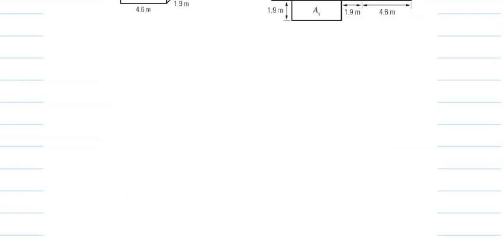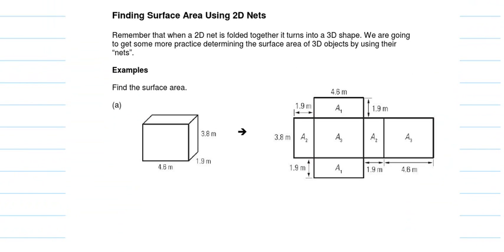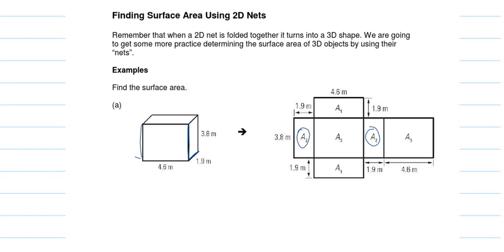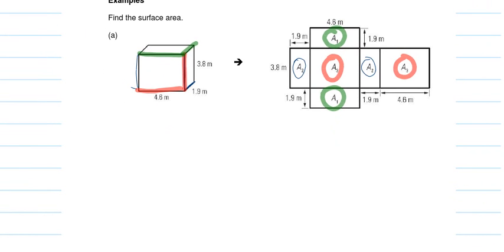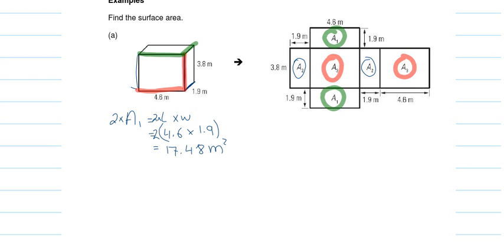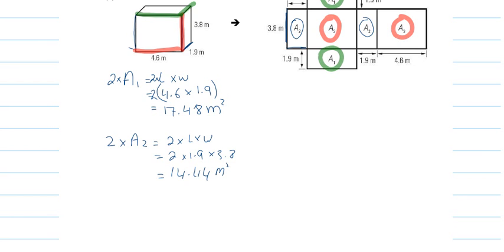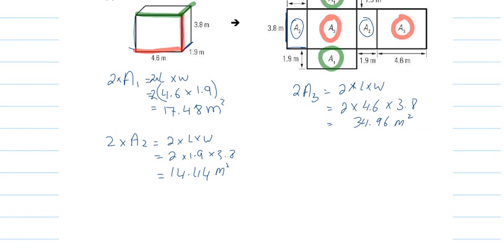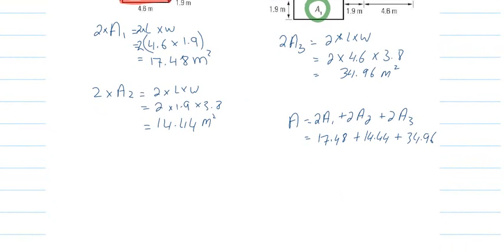sept 25 Surface area 3D